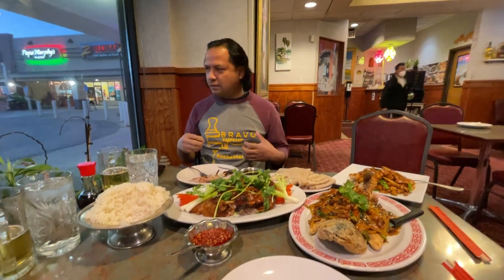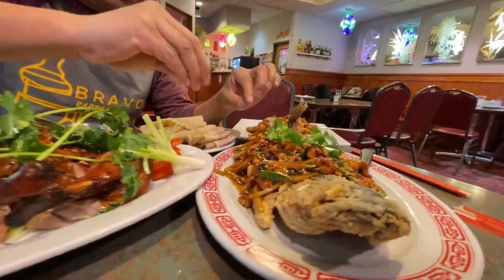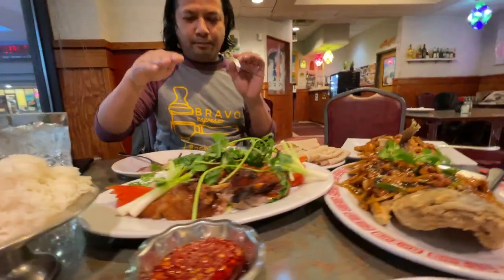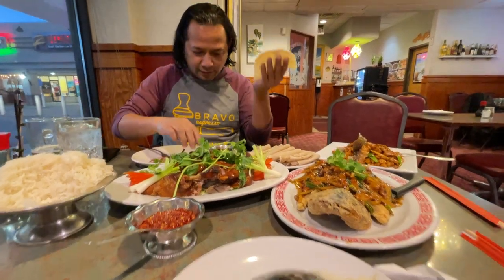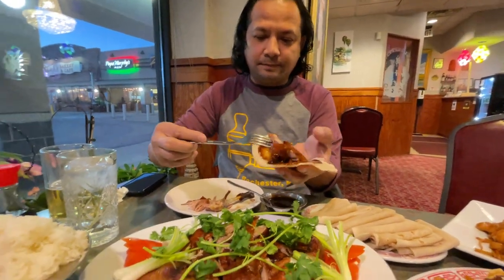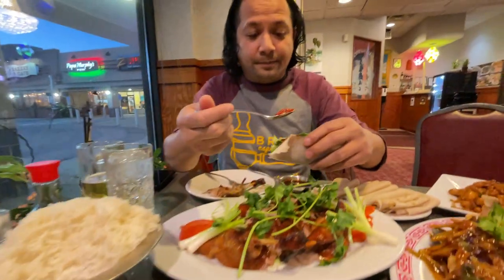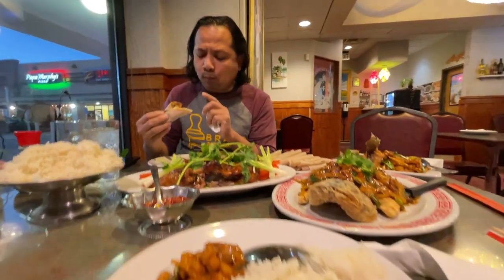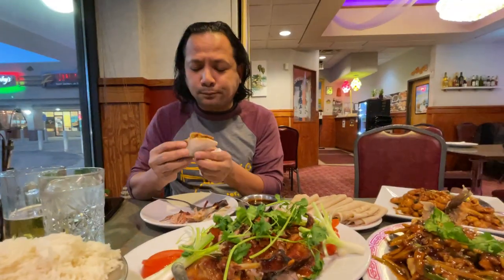Red Pepper Restaurant In Richfield Minnesota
One of the great place to eat while you are visiting Minnesota is the Red Pepper Restaurant in Richfield.  They serve a varieties of Cambodia, Chinese and Vietnamese food.
2910 W. 66th Streeet, Richfield, MN 55423, US